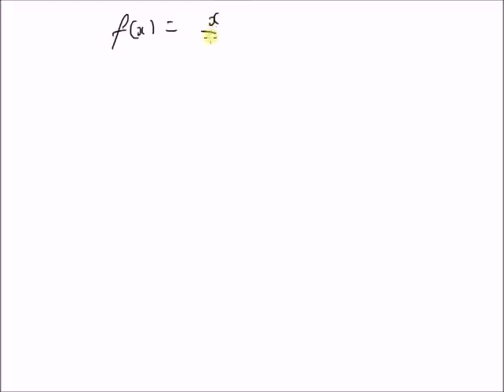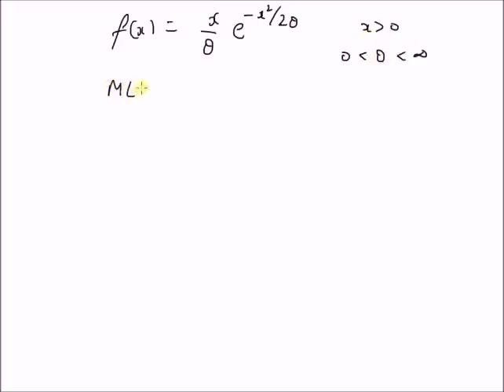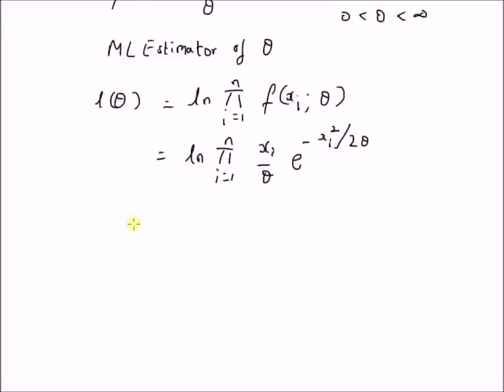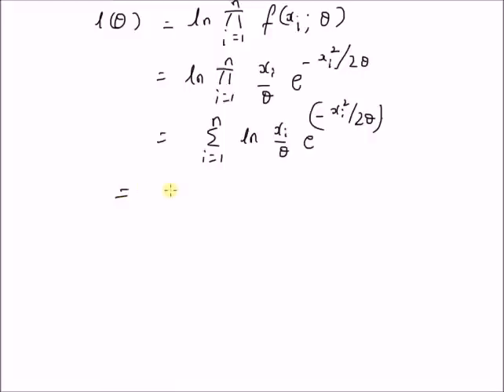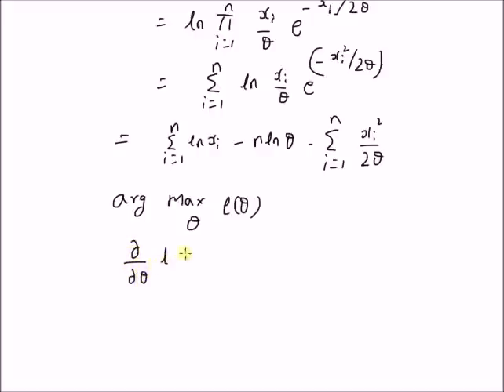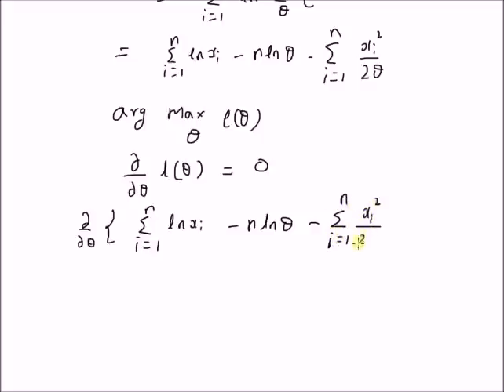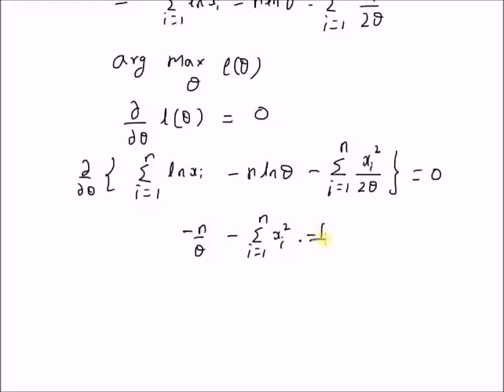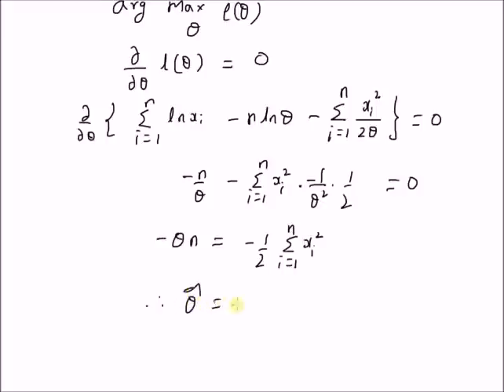Maximum Likelihood estimation: Rayleigh Distribution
Rayleigh distribution: parameter estimation using maximum likelihood approach